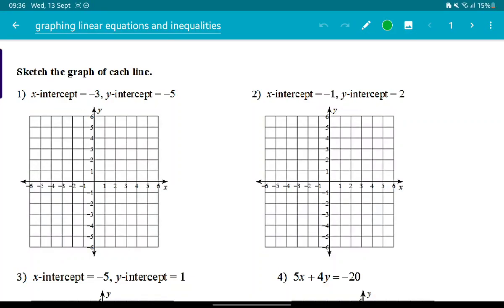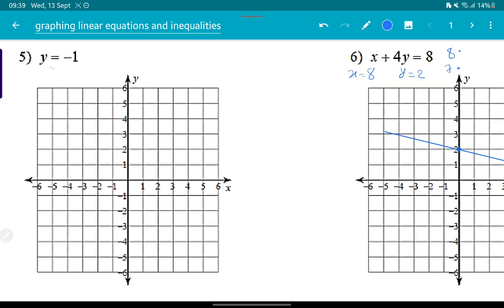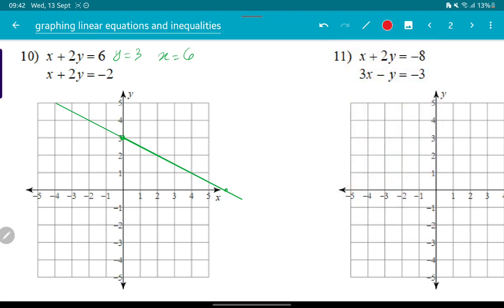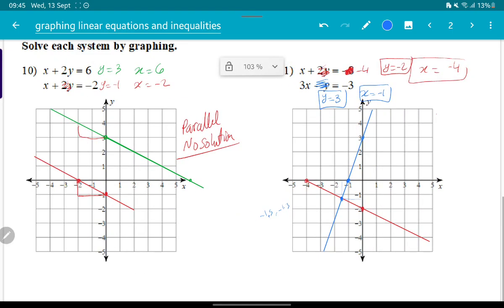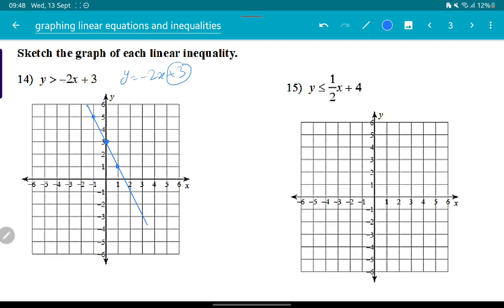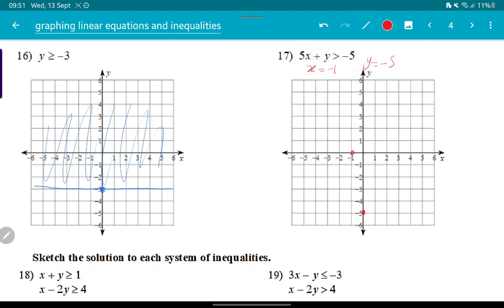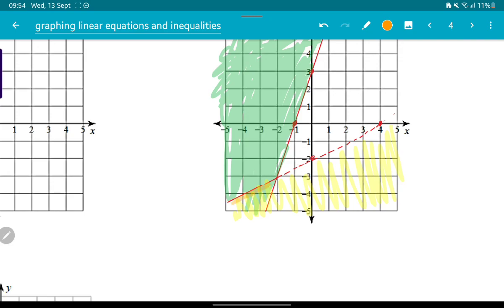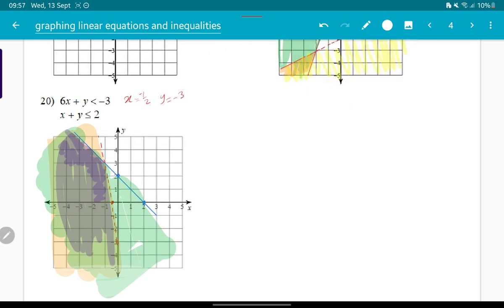GRAPHING system of linear equations and inequalities